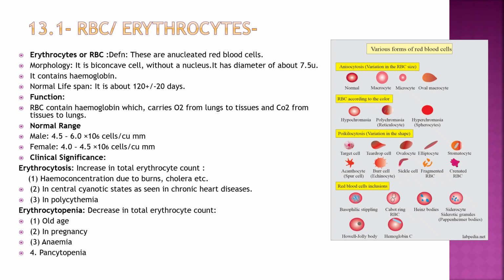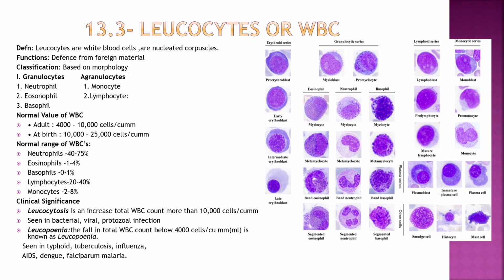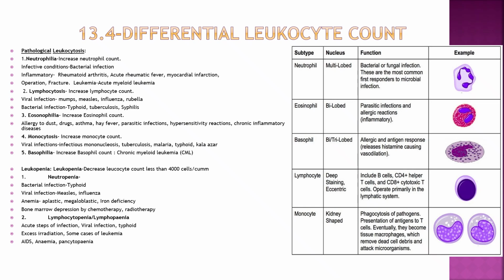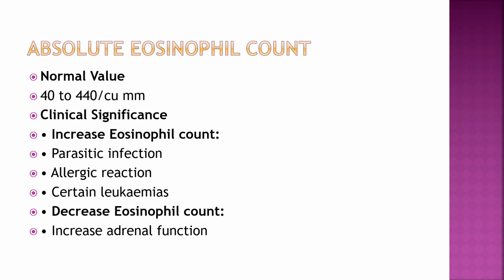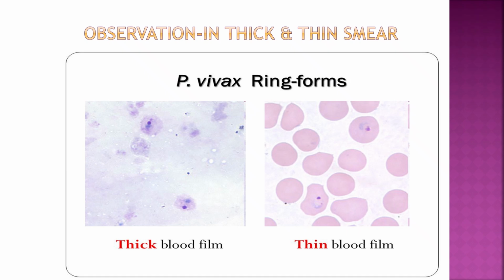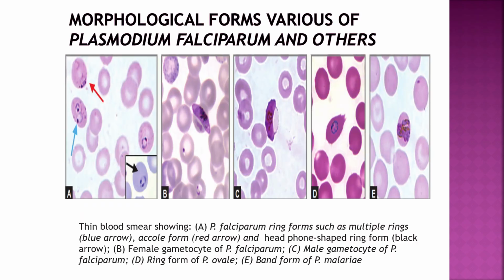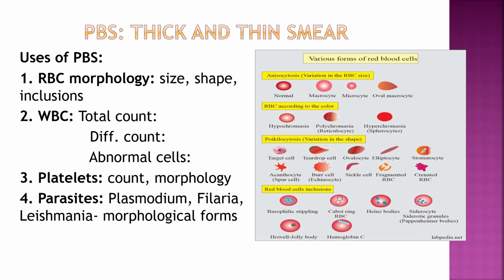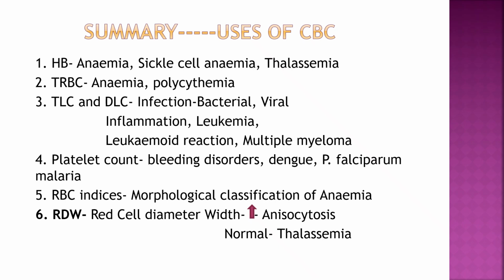13 BLOOD CELLS DR MUTHA